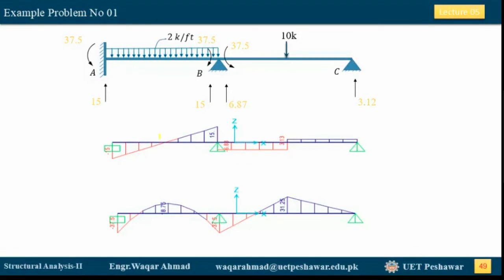Stiffness Method for S I Beams Part 02 of 03